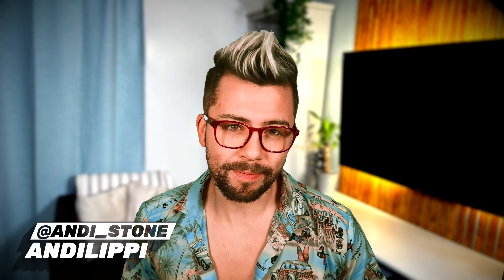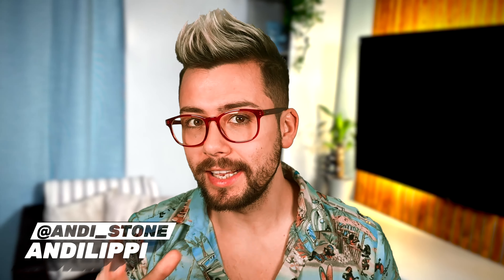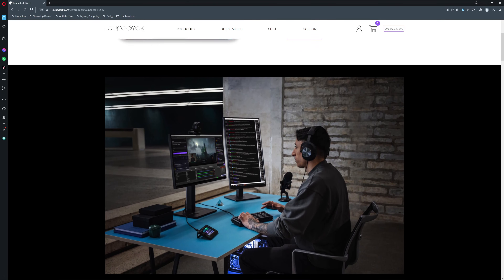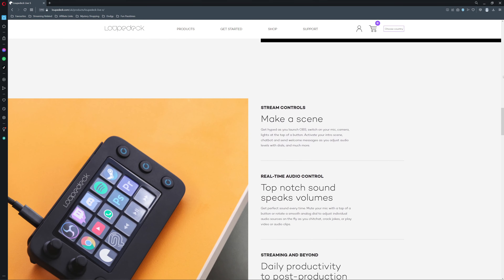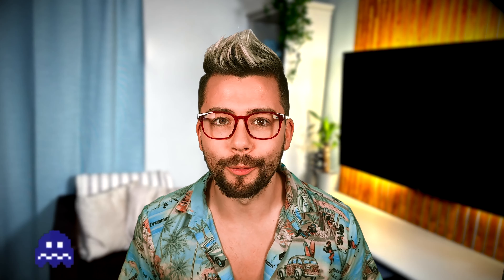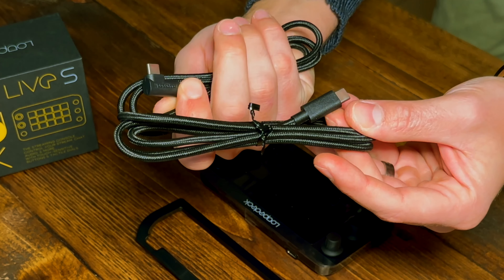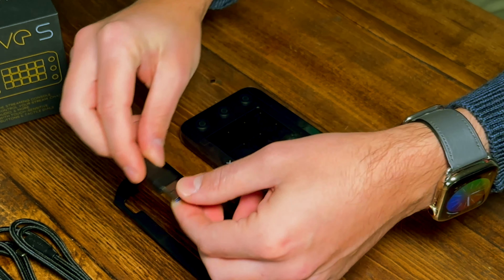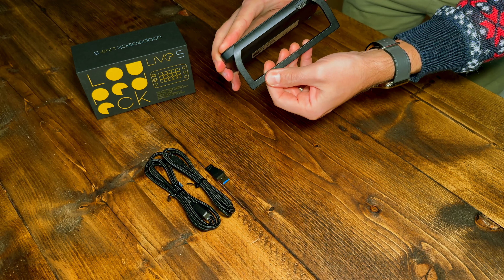Loupedeck Live S - My Thoughts, Unboxing & Overview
Welcome to our unboxing and overview video of the Loupedeck Live S, the ultimate streaming control surface for streamers, content creators and video producers.

In this video, we'll be taking a closer look at this innovative device and showing you everything it has to offer. From the moment you open the box, you'll be impressed with the build quality and attention to detail. The Loupedeck Live S is designed to work seamlessly with streaming and video production software like OBS, XSplit and Streamlabs, and it comes with a variety of custom-designed buttons and dials to give you complete control over your stream or video production.

⭐️ • Get Yourself A Loupedeck • ⭐️

👉 Loupedeck Live S (Amazon) •
👉 Loupedeck Live (Amazon) •

Upgrade Your Streams!

Tools I Can’t Create Without!

🌍 Loupedeck Live (Amazon) •

⏱️ • Chapters • ⏱️
00:00 • Intro
00:26 • What Is Loupedeck
00:58 • Unboxing
01:55 • Loupedeck Live vs Loupedeck Live S
02:56 • But What About The Elgato Stream Deck +?
03:16 • But It’s A Touchscreen Andi…
03:37 • What Applications Can You Use Loupedeck For?
05:47 • My Thoughts